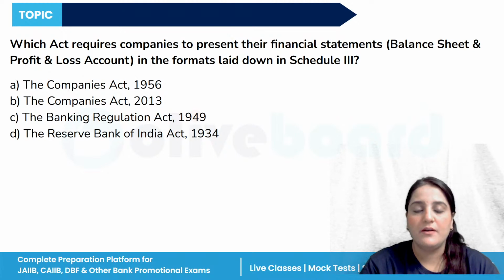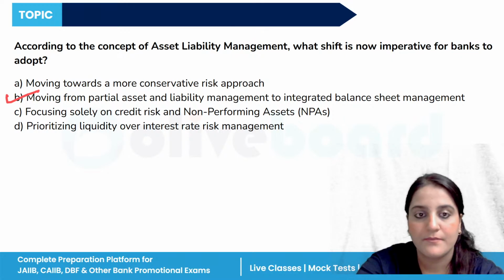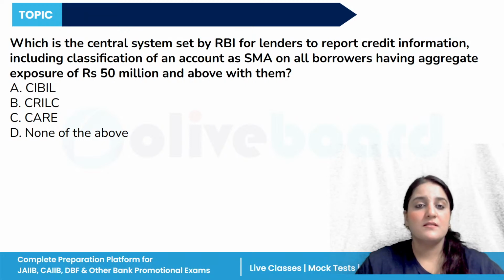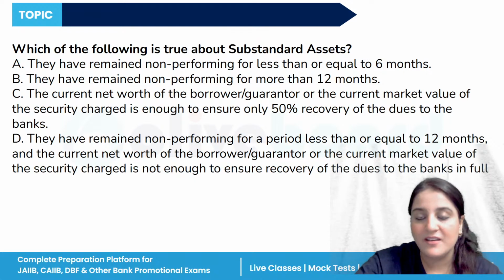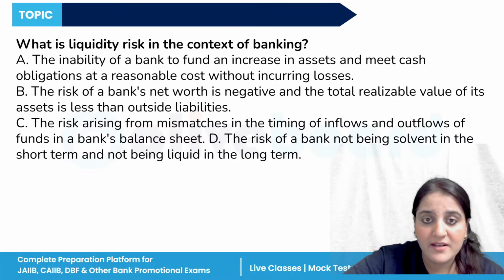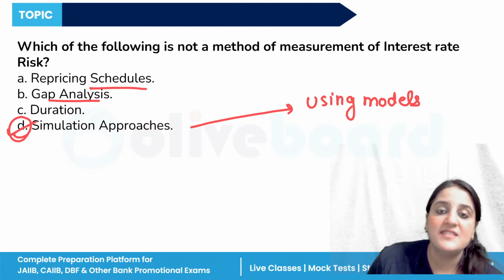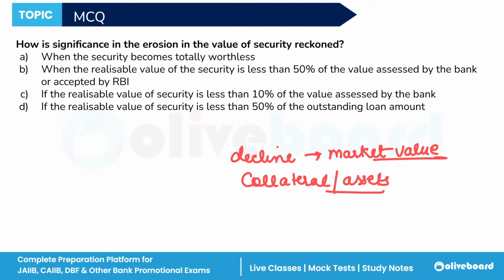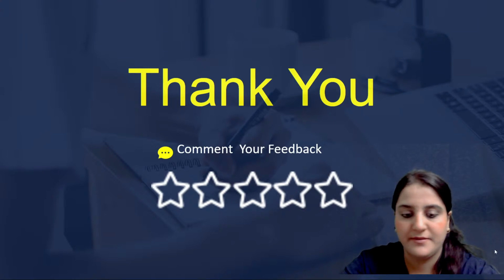CAIIB BFM Marathon Module D | CAIIB Nov Dec 2024 | CAIIB ABFM English Medium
CAIIB BFM Marathon Module D | CAIIB Nov Dec 2024 | CAIIB BFM Module D Marathon | Bank Financial Management | CAIIB BFM Marathon Session | CAIIB BFM Marathon English | Must Watch Before Exam | CAIIB BFM English Medium | BFM By Aishwarya Ma'am